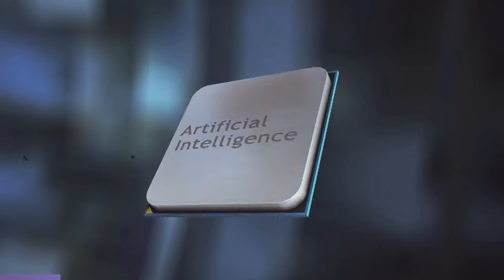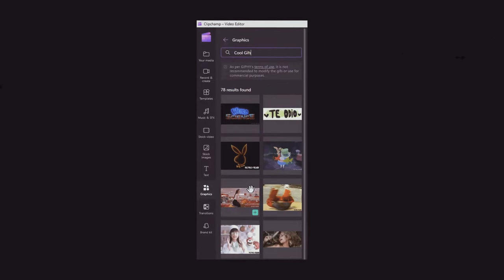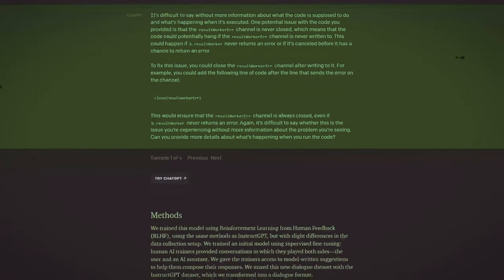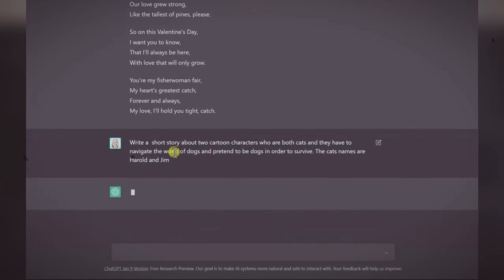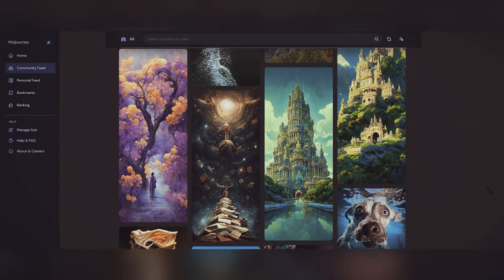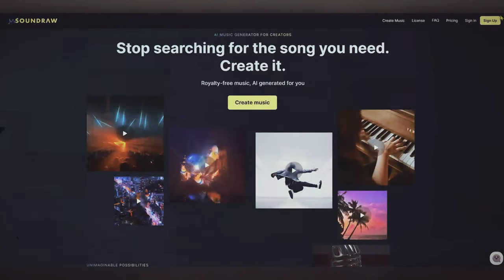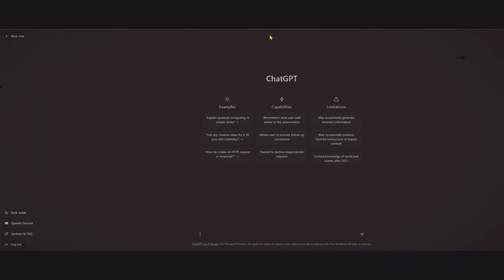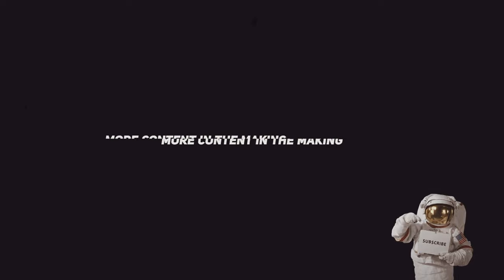4 State of the Art AI Tools You Should Try in 2023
Check out this list of state of the art AI tools you have to try for your own advantage in 2023.

'Tech but with flawless style.